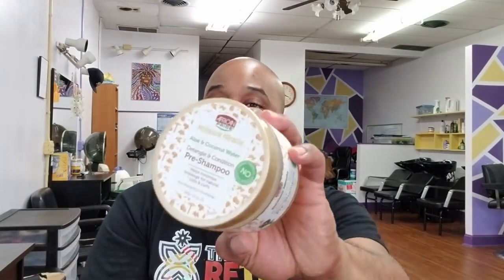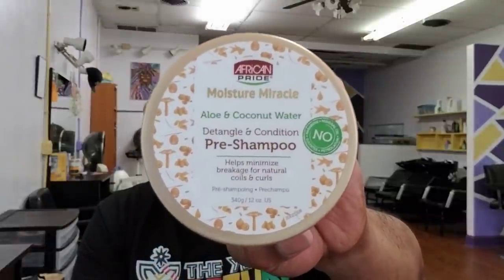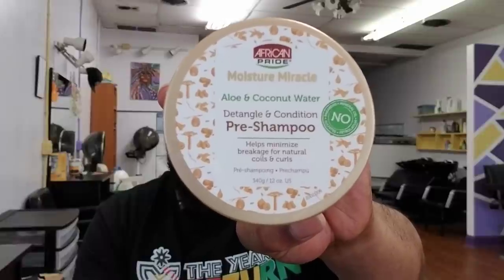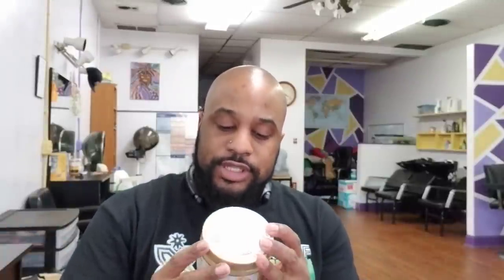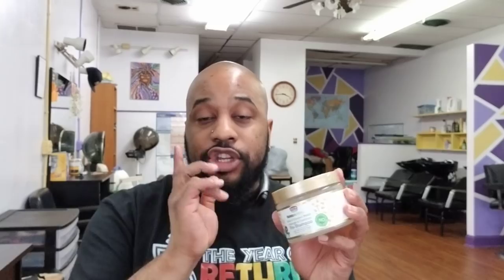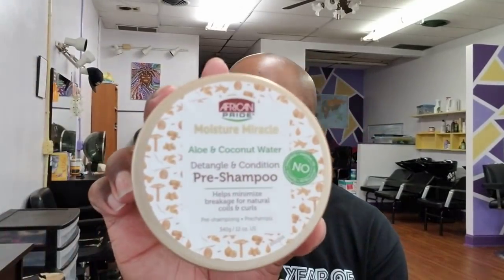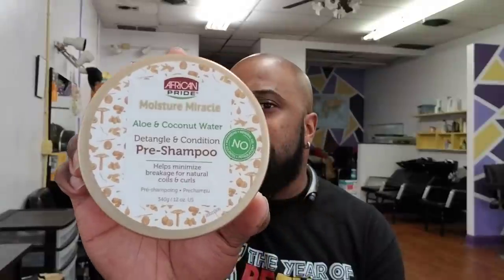#810 - Best Pre-Shampoo Treatment for Tangled Natural Hair!